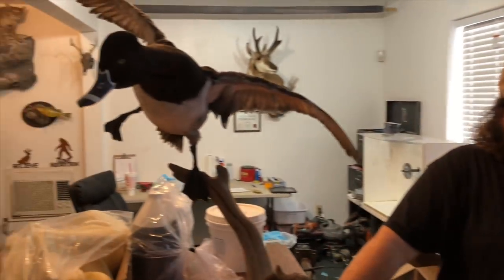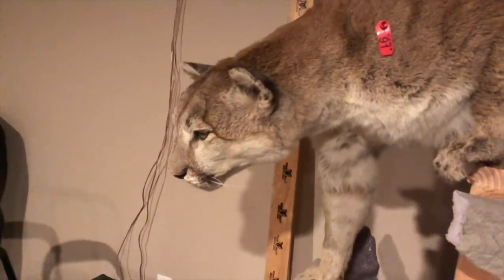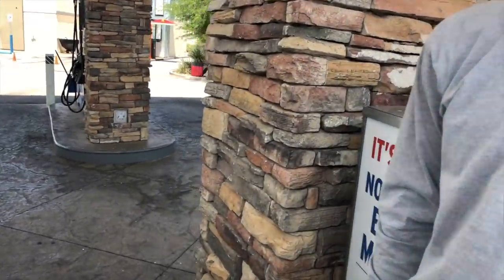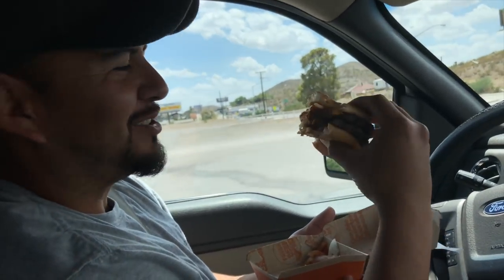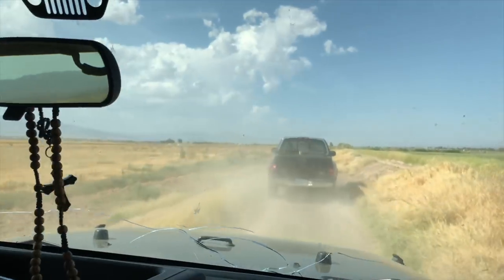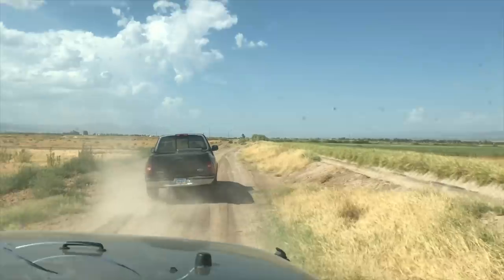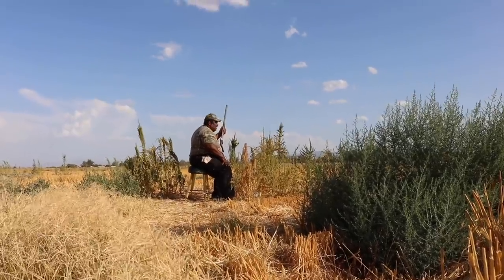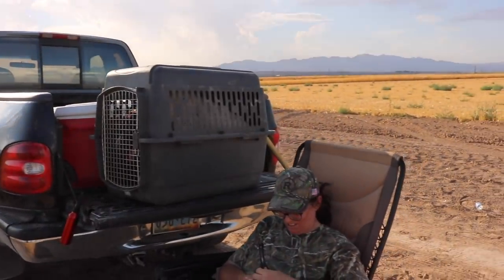Hunting an Unprotected Species of Doves in Arizona VLOG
I go hunting for an Unprotected Species of Doves in Arizona. I VLOG my entire trip and I also make a stop to turn in my Mule Deer Buck at Vegas Valley Wildlife Studio. I will follow up with a Catch and Cook video on how to clean and cook doves.

HUNTING PRODUCTS USED
*Mojo Dove Decoy
*Dove Decoys
*Shotgun Belt
*Bird Vest

*Wind Mic
*GoPro 4 Silver
*GoPro 6 Black